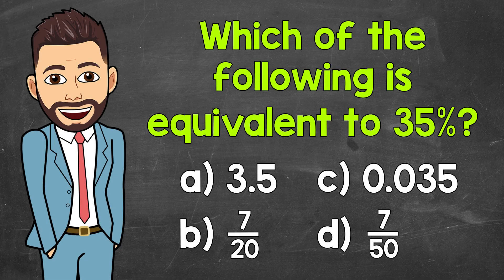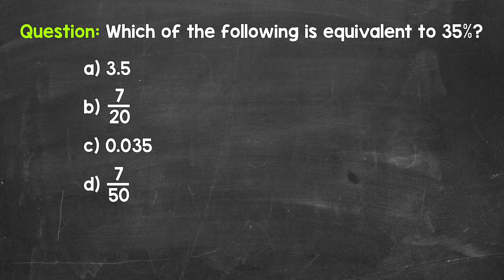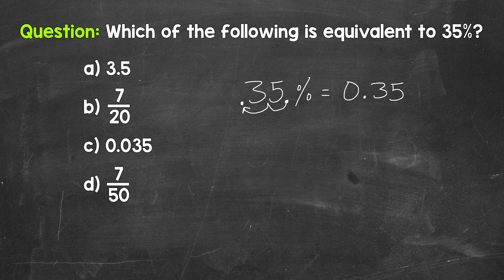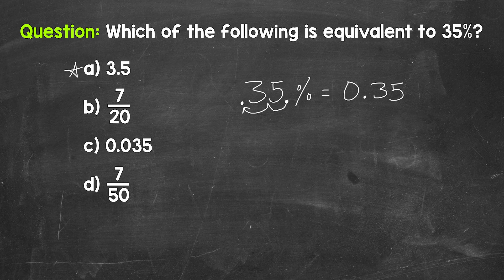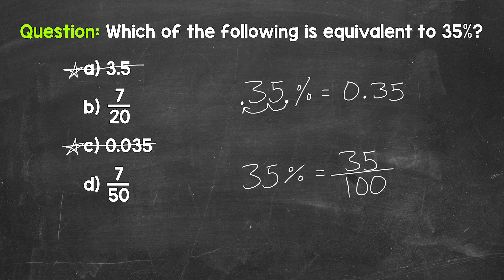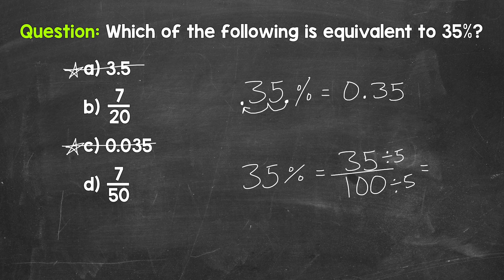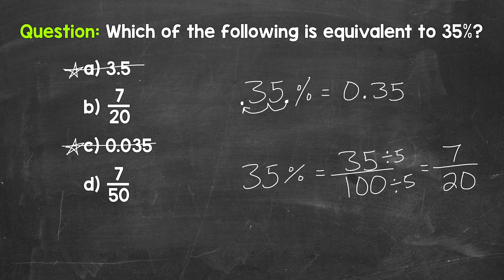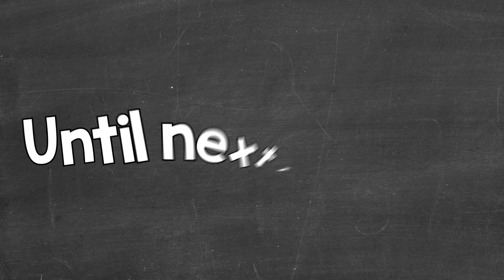Which of the following is equivalent to 35%? | Fractions, Decimals, & Percents | Math with Mr. J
Welcome to "Which of the following is equivalent to 35%?" with Mr. J! Need help with fractions, decimals, and percents? You're in the right place!

Sharpen your math skills one problem at a time! This video is part of a playlist that walks you through a single math question in each video. These problems are great for practice, review, learning something new, and tackling a variety of math problems.